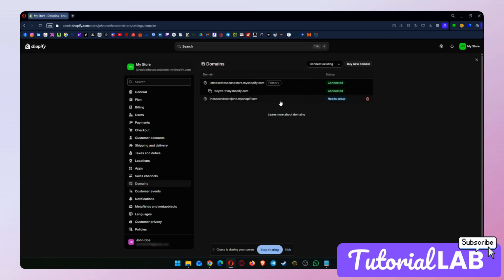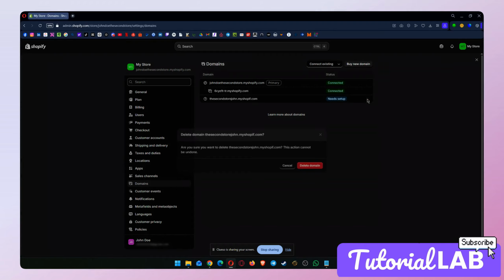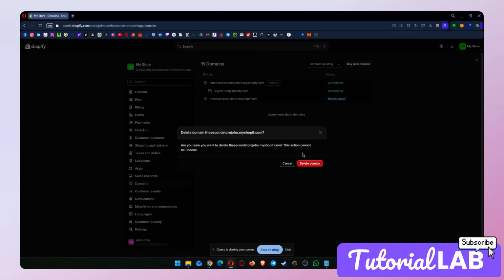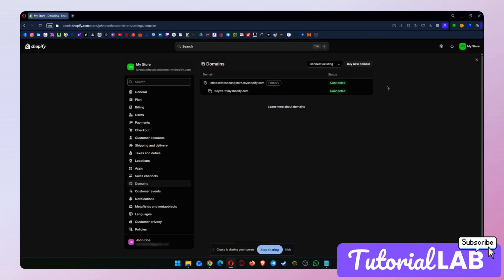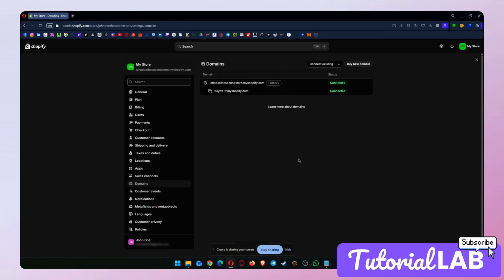How To Remove Domain From Shopify (Step By Step)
How To Remove Domain From Shopify

Hello everyone! In this tutorial, I’ll show you exactly "How To Remove Domain From Shopify" so you can disconnect or delete domains from your store safely. If you’ve been searching for ways to manage Shopify domain name, remove domain from Shopify, or disconnect third-party domain Shopify, this beginner-friendly guide will walk you through the process step by step.

We’ll go through accessing your Shopify admin, selecting the domain you want to remove, and disconnecting or deleting it properly. You’ll also learn tips for handling DNS settings and ensuring your website continues to function if you’re switching to a new domain.

By the end of this guide, you’ll confidently know how to remove a domain from Shopify. This will help you manage your store’s domains efficiently, avoid conflicts, and maintain a professional online presence.